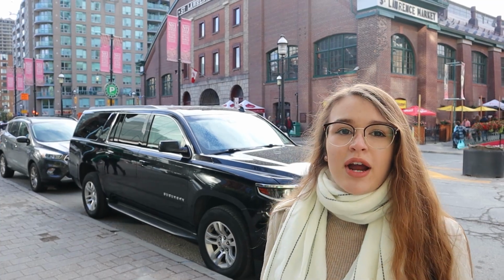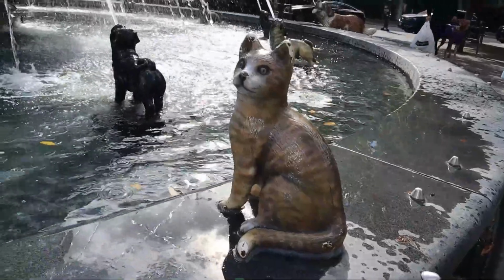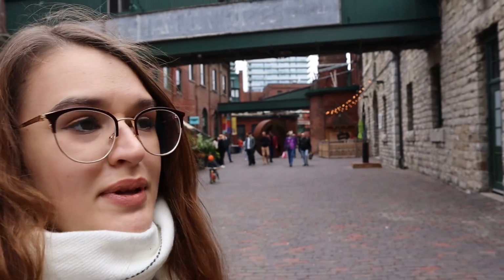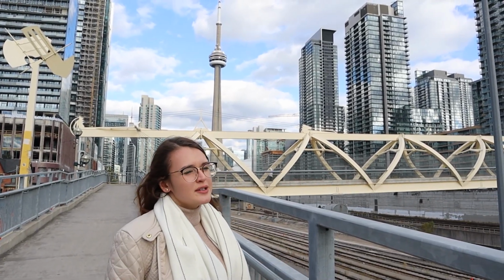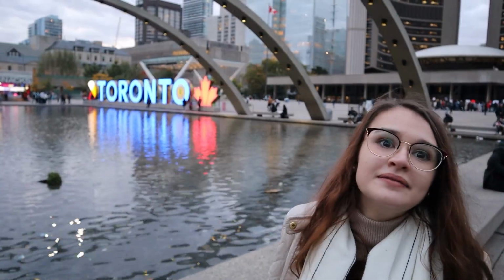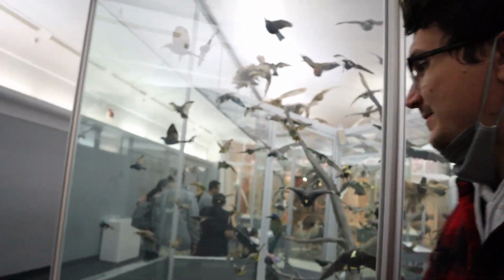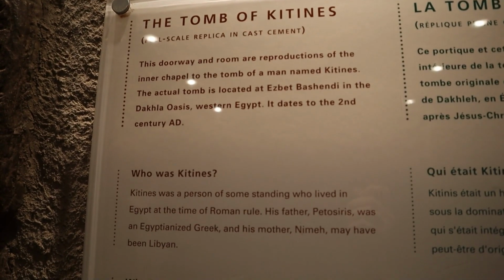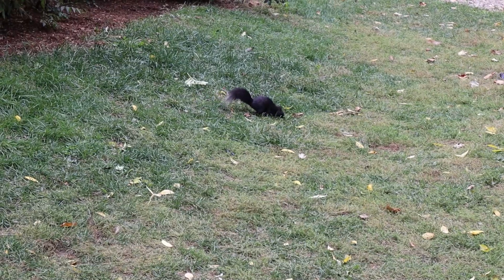The Ultimate Toronto Weekend | Markets, Museums, Hockey, & More!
We had a jam-packed weekend in Toronto, Canada! Toronto is the largest city in all of Canada and the capital city of the province of Ontario. With Toronto being so large, there are so many things to do!

In this video, we attempted to fit in as much as we could during our quick weekend visit. Even if you have only a weekend to visit Toronto, don't worry! There are plenty of activities and sights you can fit in during your visit.

A few of the things we went to see or do included: St. Lawrence Market that's home to many incredible food vendors, the Hockey Hall of Fame for any of the sports fans in your life, the super trendy and artsy Distillery District, a stroll through the peaceful Toronto Music Garden, visiting Polson Pier for an unbeatable skyline view, the hustle and bustle of Yonge-Dundas Square that resembles Times Square, Kensington Market for unmatched vibes, and the colorful Toronto sign lit up at night.

And that was only just the first day! On the second day, we tried to go to High Park and visited the Royal Ontario Museum (ROM). It's the biggest museum in Canada and you could easily spend the day there!

Other great options for Toronto that we didn't do, but we think are great options are to catch a ferry over to Toronto Island and go up to the top of the CN Tower!

There's plenty to explore in this city. You definitely won't go bored or hungry! But after our highly active weekend walking all over Toronto, we were definitely appreciative to go home and relax.

== About Us ==
We are Matt and Rachel, a couple based out of Pennsylvania, with a knack for adventure. We want to discover all of what this wonderful world has to offer. Follow along on our journey of exploring exciting places, meeting new friends, and trying unique foods! Join us in this crazy adventure we call life and learn with us as we go.

00:00 Intro
00:41 St Lawrence Market
02:52 Gooderham Building
03:42 Berczy Park (Dog Fountain)
05:14 Hockey Hall of Fame
09:59 Distillery District
12:50 Polson Pier Skyline View
13:50 Dollarama Haul
14:05 CN Tower
16:20 Toronto Music Garden
19:00 Busy City
20:01 Yonge-Dundas Square (Times Square?)
20:56 Toronto Sign
21:40 Mall Visit
22:10 High Park
23:55 Royal Ontario Museum
33:03 Kensington Market
33:50 Airbnb Tour
35:13 Final Thoughts
37:18 Outro